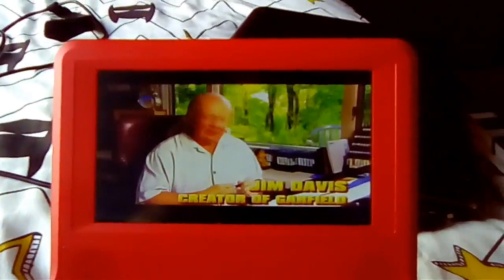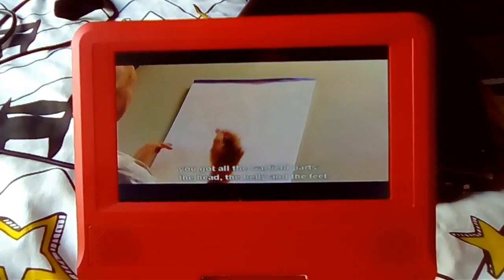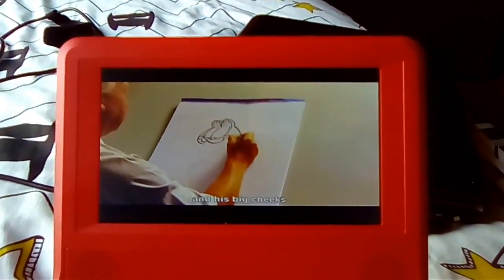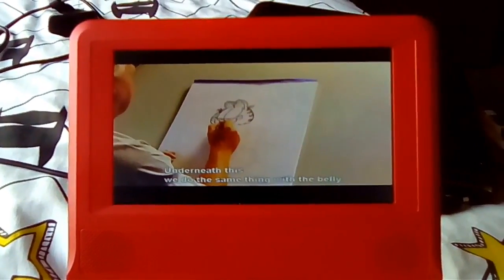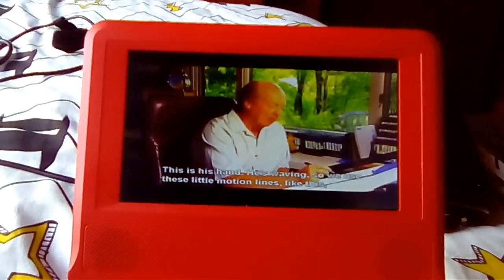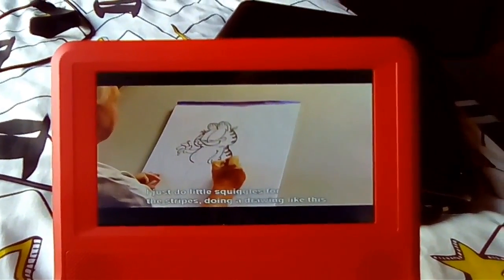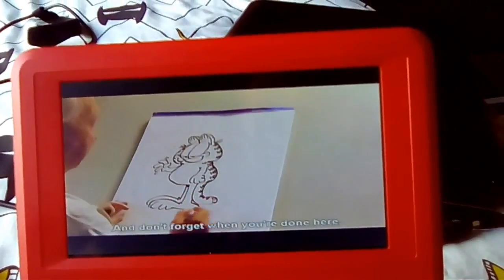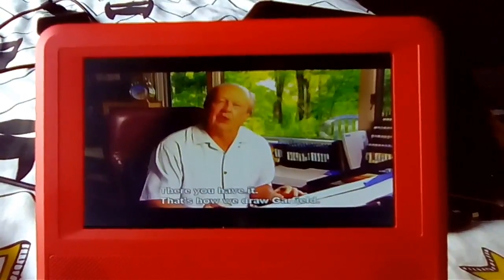How to Draw Garfield The Cat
From Garfield a Tail of Two Kitties on TV3